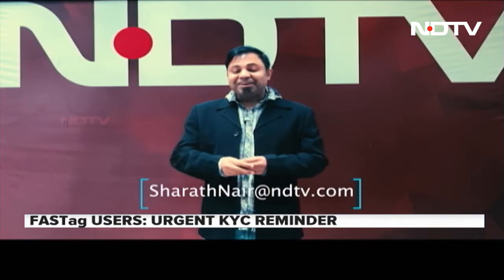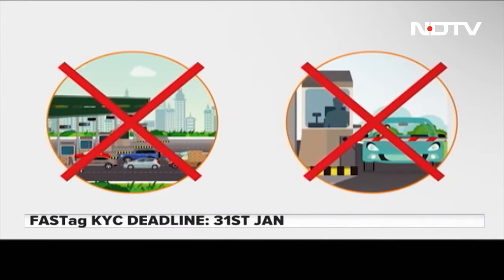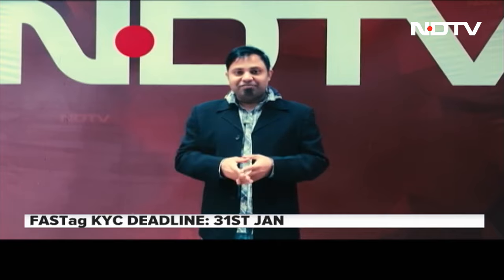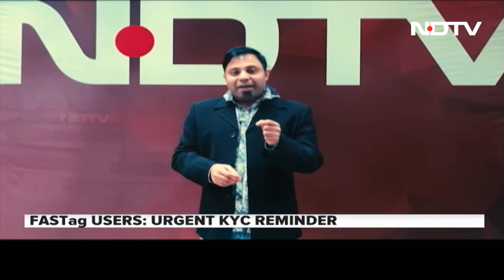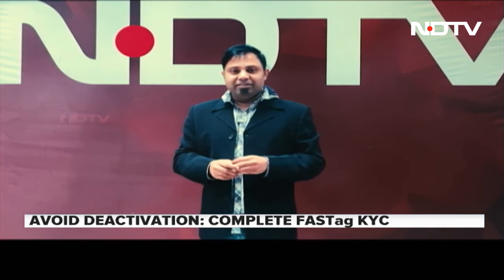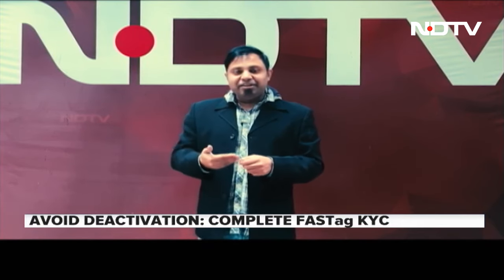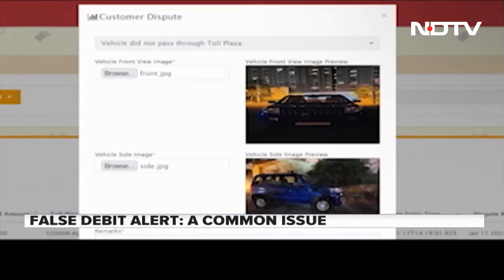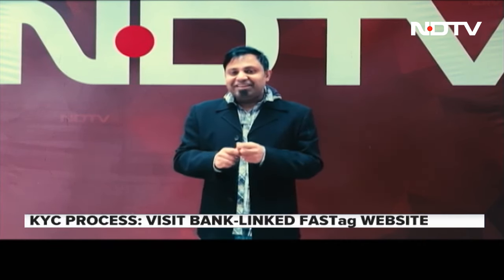FASTag Guidelines | NDTV Explainer: How To Update FASTag KYC Details Before January 31 Deadline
FASTag KYC Update: With January 31 deadline just days ahead, neglecting the KYC process for your FASTag accounts could lead to deactivation, regardless of your balance.